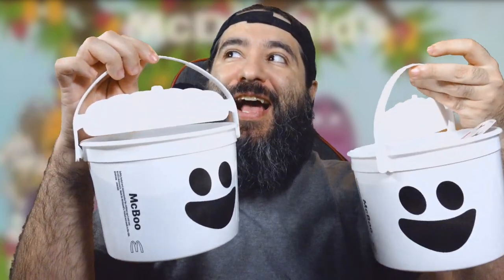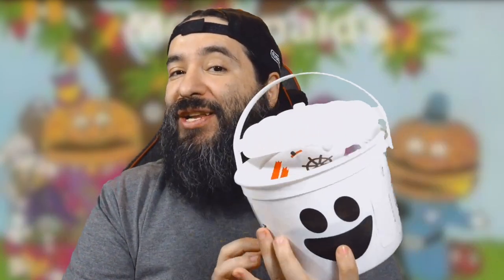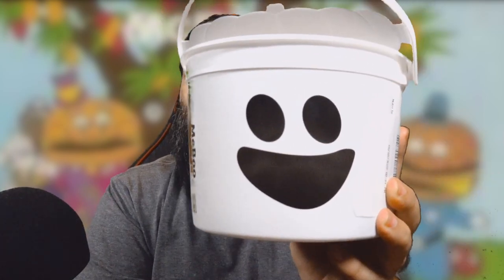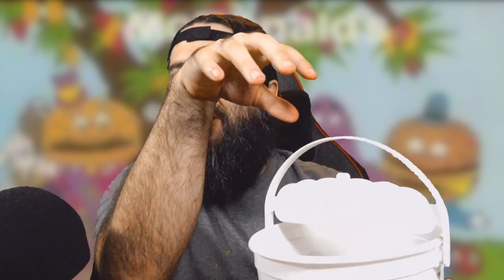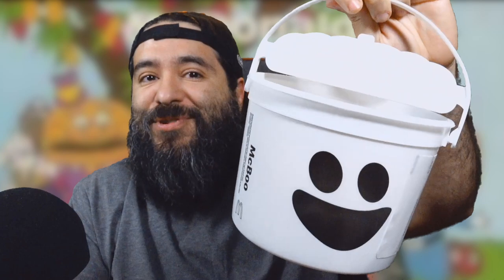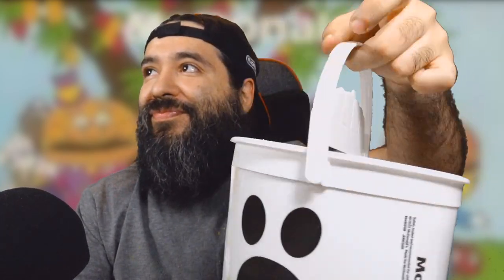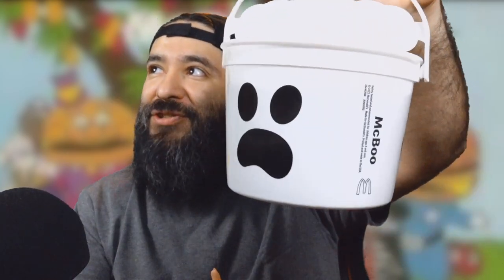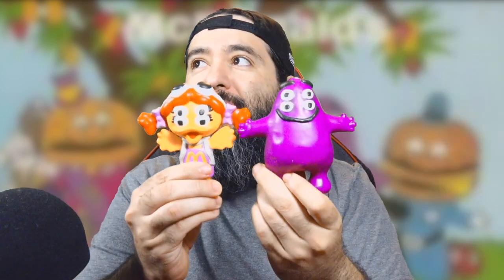McDonalds Halloween Boo Buckets Have Returned!!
8-Bit Eric ( 8BE ) McDonald's Halloween Buckets are here! This is like childhood all over again. For the first time in six years, the McDonald's Halloween Happy Meal pails returned to restaurants on Tuesday. The meals are served in what fans call a Boo Bucket, which first debuted in 1986 but had vanished over the past several years.

There are three varieties of pails which feature different quirky, wicked characters: McBoo, McPunk'n and McGoblin. The buckets, which can double as a kid's trick-or-treat pail, will be available at participating McDonald's from Oct. 18 to Oct. 31, while supplies last.

Equipment used in videos:

Gaming Chair:
KILLABEE Big and Tall Gaming Chair 8212 Gray

Editing Computer:
Apple iMac (27-inch, 8GB RAM, 1TB Storage)

Computer Monitor:
Dell Ultrasharp U2718Q 27-Inch 4K IPS Monitor

Streaming/Gaming PC:
Asus G20AJ-US006S Intel Core i3-4150
3.5GHz 8GB DDR3 1TB HDD DVD±RW